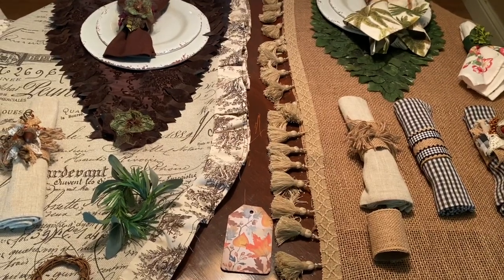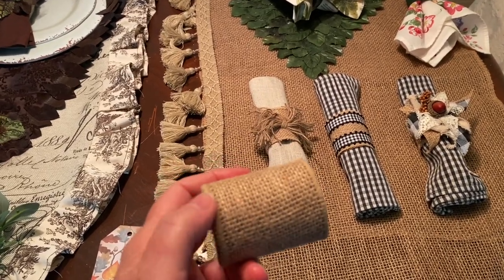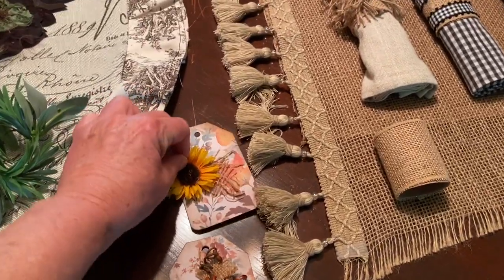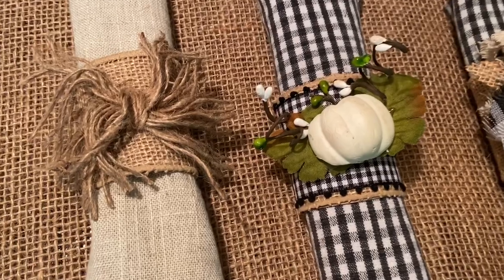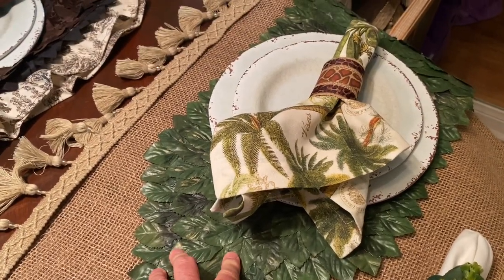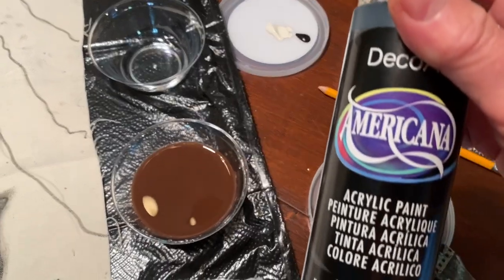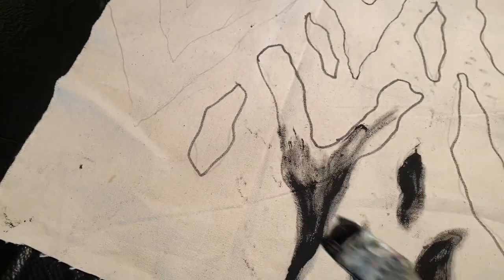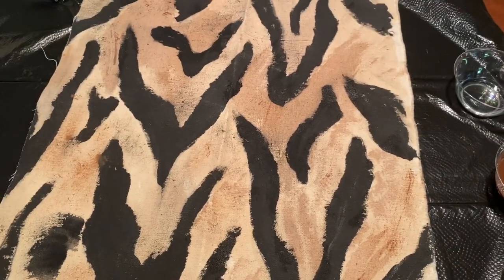DIY Runners, Rings and Zebra skins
Today I’ll share how to make coordinating napkin rings and table runners and how to paint a zebra skin